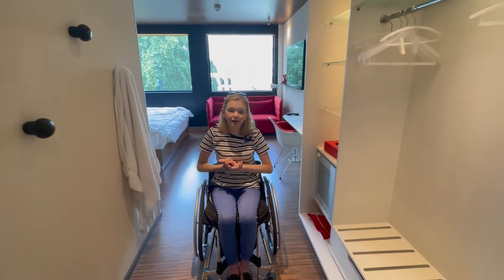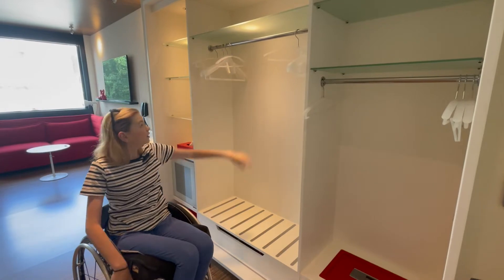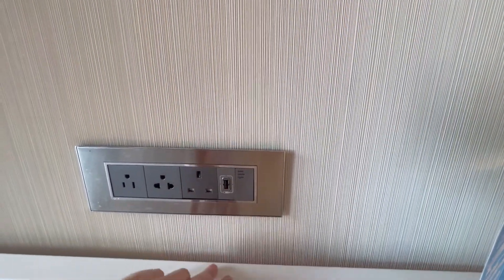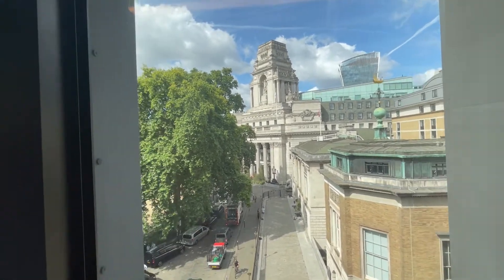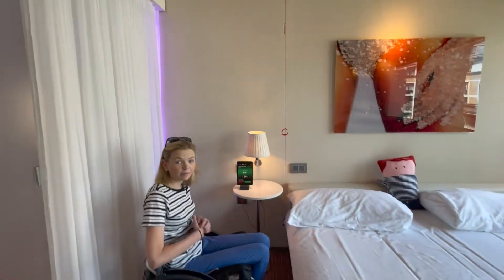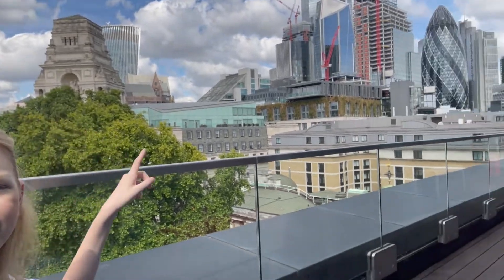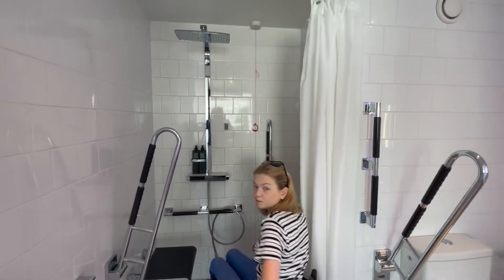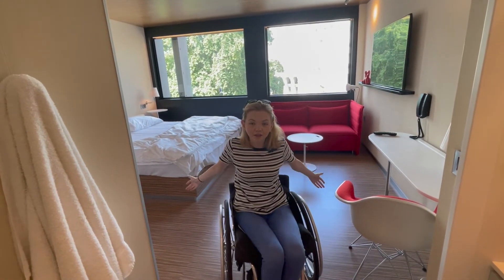Citizen M Tower Bridge Accessible Room Tour - The Best Accessible Room?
Here is my review of the Citizen M Tower Bridge and their accessible double room, It is one of the best accessible rooms i have ever stayed in.

About Me:

I am Abi I am 19 and have Ehlers Danlos Syndrome, PoTS, Gastro-Intestial Issues, A feeding tube, I am a wheelchair user and have spinal nerve damage.

I am a traniee pilot and awareness activist.

THIS IS A POSITIVE CHANNEL ABOUT LIVING LIFE TO THE MAX.

DO WHAT YOU CAN'T

0:00 Intro
0:21 Storage
1:05 Main Room
1:46 The View
2:06 The Bed
2:18 The IPAD Control Station
3:09 The Rooftop Bar
3:38 The Bathroom
4:31 Great Room Ending